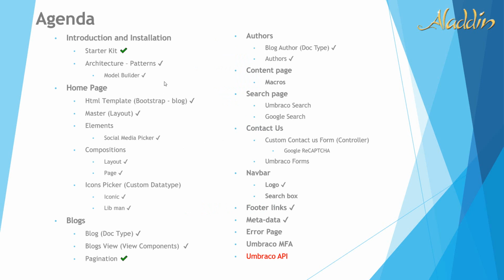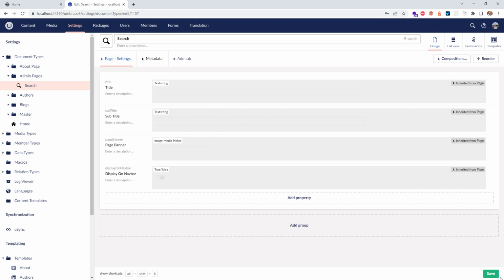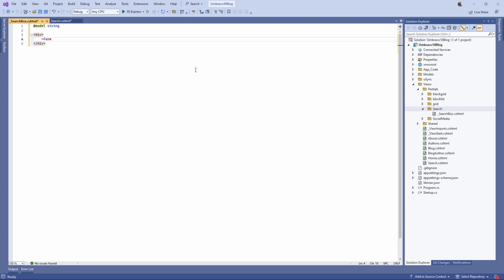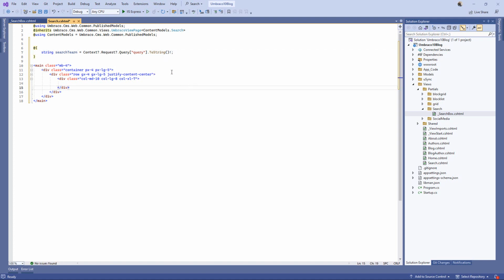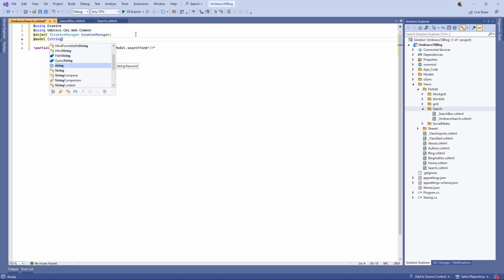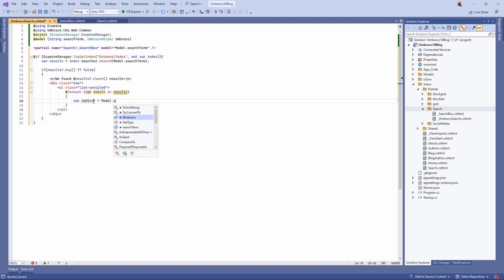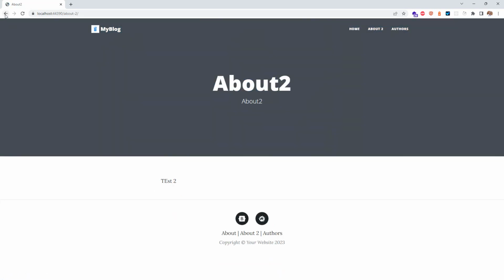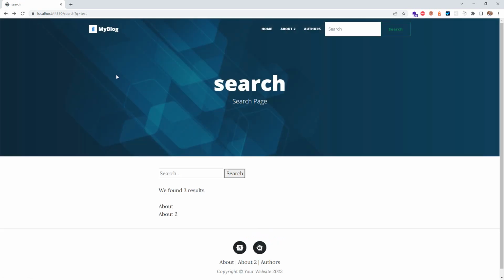UMB11-015: umbraco 10 cms Searching using Examine with Lucene - Part 15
Umbraco Part 15- build a search feature.
Examine uses Lucene as its search and index engine. Searching using Examine with Lucene can be powerful and fast.